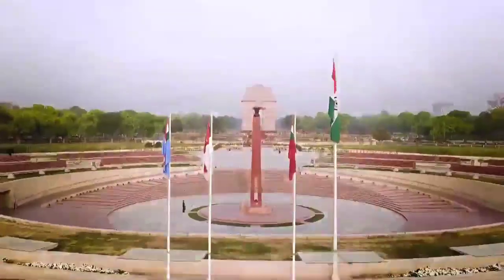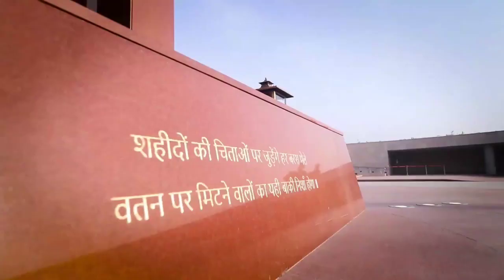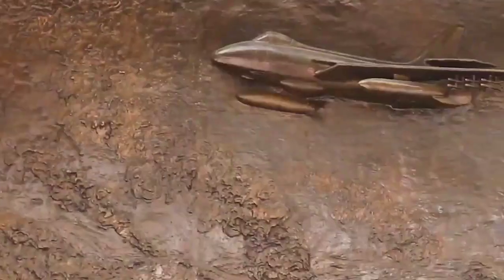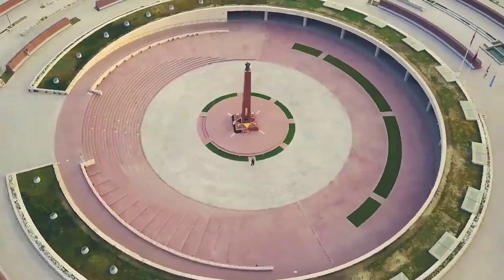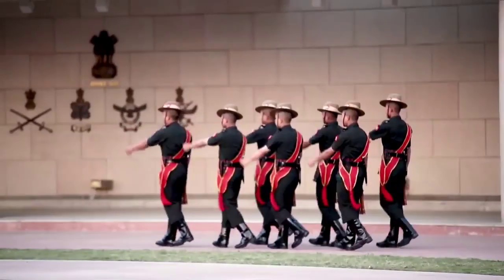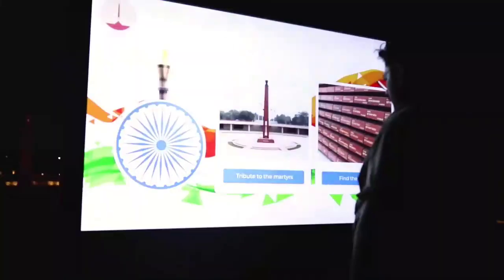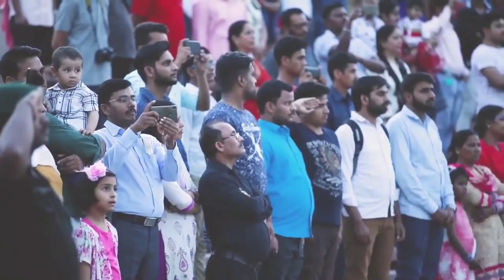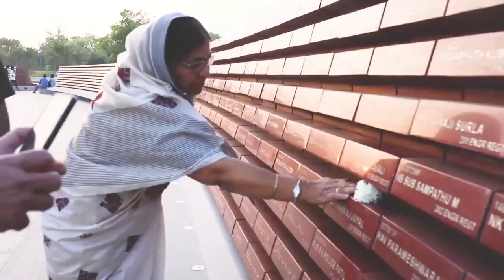National war Memorial New delhi